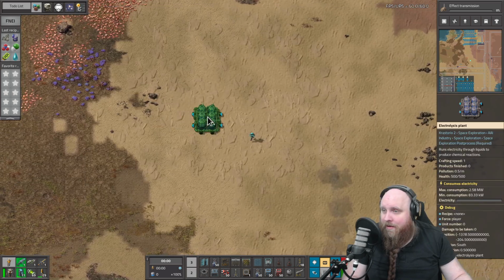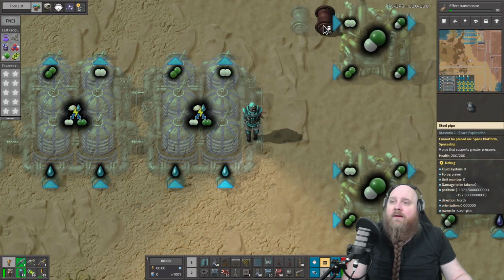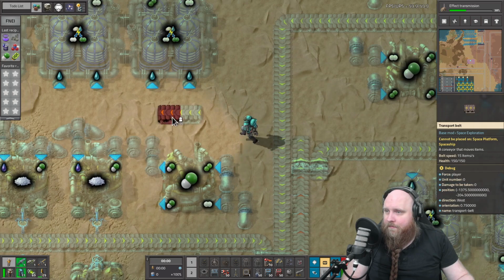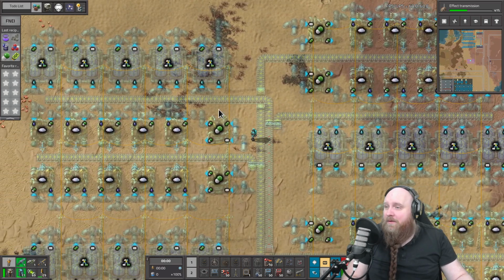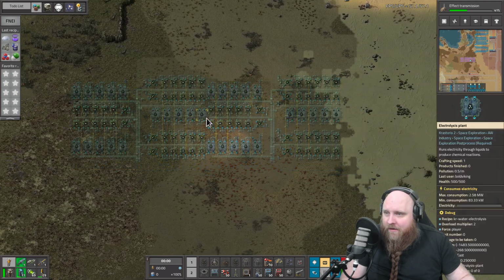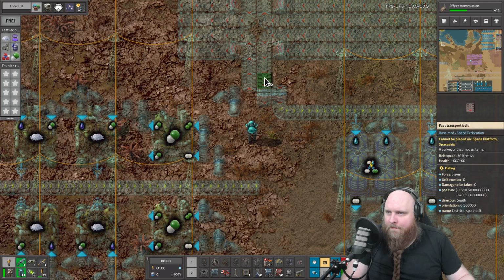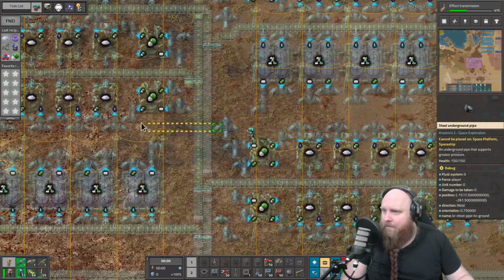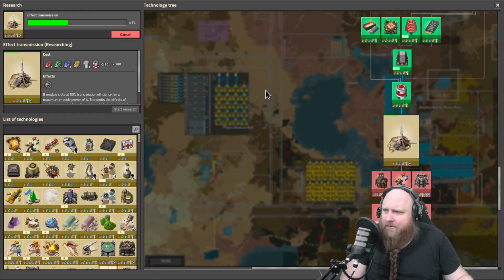Bolds Space Exploration Adventure - 070 - Lithium Chloride Electrolizer - Full Playthrough